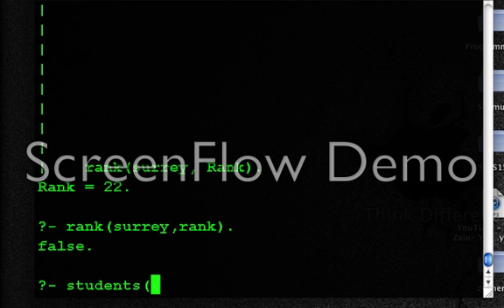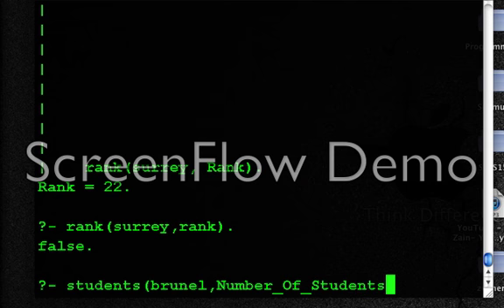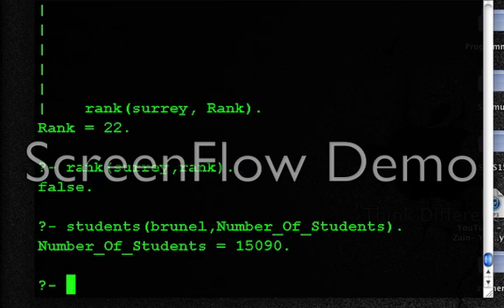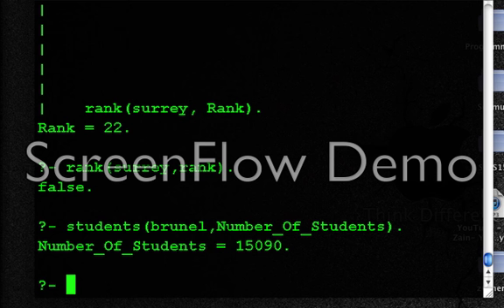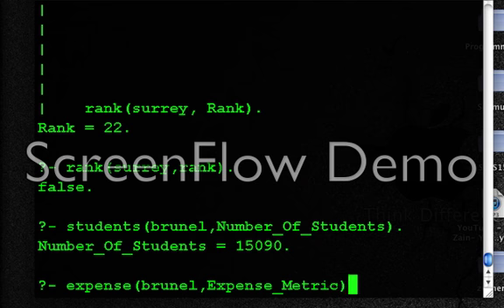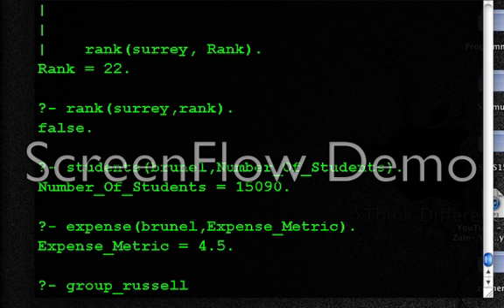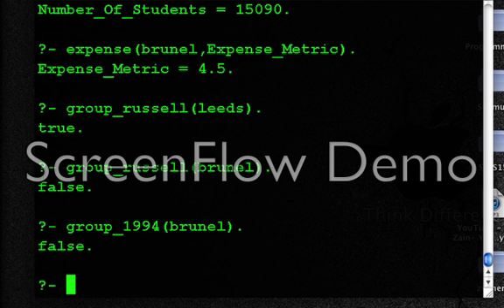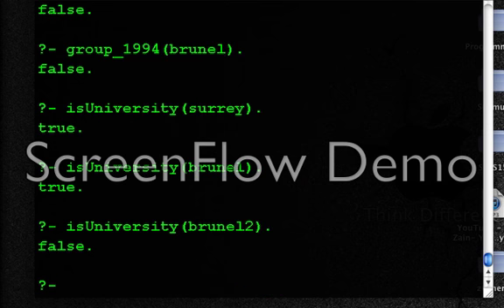Viva Test Case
Slight brief demonstration for Prolog.